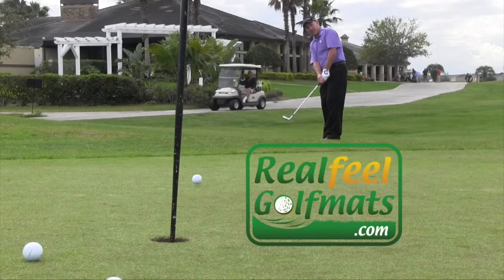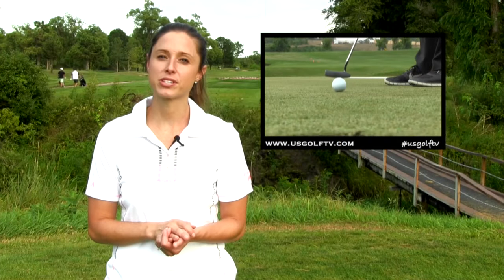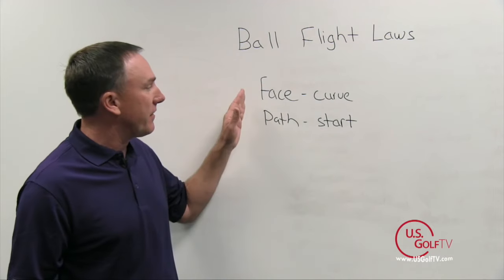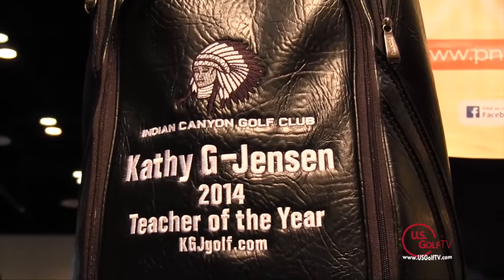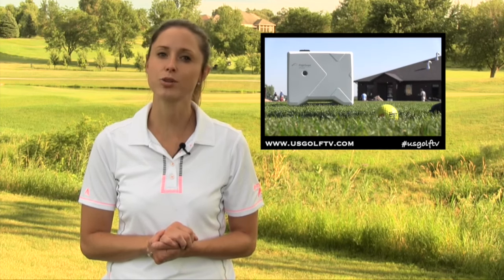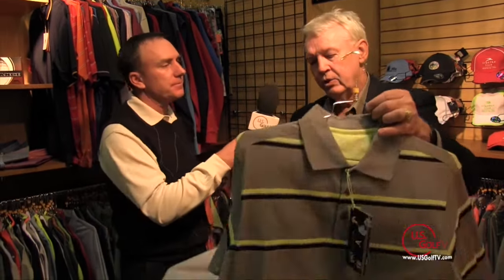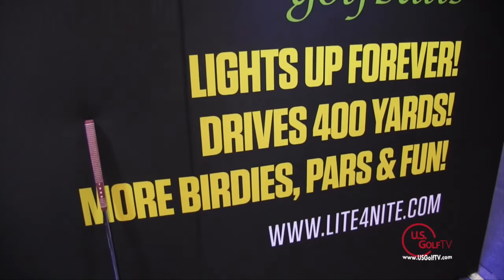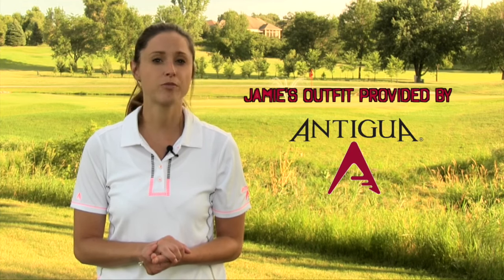USGolfTV Season 6.2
Welcome to USGolfTV, presented by Real Feel Golf Mats!  In today’s episode, we get a look at the new Tour X Rangefinder from Bushnell.  Troy Klongerbo helps us get a better read on the greens.  And how using the right technology can help us better understand our golf games.  Tips, terms, tech and more…USGolfTV tees off right now!

INTRO

Bushnell has been a frontrunner in rangefinder technology for years, which is why almost every professional on tour relies on their expertise for their own rangefinders.   This year’s new Tour X model boasts all the latest and greatest Bushnell has to offer, from their Jolt and Dual Display Technologies to this year’s new Exchange Technology, which allows you to change the faceplates from Slope available to tournament legal when needed.  Todd Kolb dropped by to provide a view of his own, showing why Bushnell continues to set the pace in the industry.

BUSHNELL TOUR X REVIEW

Practicing your putting stroke can help with consistency, but understanding how to read greens on long putts can be the difference between an easy two putt and a disappointing three putt hole.  In this edition of Course Management, Troy Klongerbo gives us some basic green reading tips to help us lessen the likelihood of a dreaded three putt.

COURSE MANAGEMENT - READING GREENS

Advancements in technology have shed new light on ball flight, and now that we know what really happens to the golf ball in flight, we can finally fix that nasty slice once and for all.  PGA Professional Todd Kolb shows us how the old ball flight laws are just that:  old laws.

TOUR DRAW – OLD LAWS

Coming up after the break, we find out how technology can help our practice plan.  And later, why a wedge may not always be your best bet for shots around the green.  All this and much more when USGolfTV returns.

BREAK 1

PNP GOLF - PGA MERCHANDISE SHOW

Welcome back to USGolfTV, presented by Real Feel Golf Mats!  If you want to be a successful golfer, you must have a proper practice plan.  Having distances and targets in your practice plan is also key, and in this segment of Teaching with Technology, we see how the Skills App on the new Flightscope X2 Elite can help you dial in those distances on the driving range.

FLIGHTSCOPE SKILLS APP

Coming up after the break, we get a look at some new clothing options from Antigua.  And later, why your worst putt is always better than your worst chip.  Stay with us, USGolfTV is back in just two minutes.

BREAK 2

PGA SHOW 2 – ANTIGUA COTTON LINE

It’s now time for another Daily Divot, presented by The Prairie Secret.  A silver medalist and two time track and field gold medalist at the 1932 Olympics, Babe Zaharias was the first woman to compete in a men’s professional golf tournament, the Los Angeles Open in 1938.  A six time Associated Press Female Athlete of the Year and founding member of the LPGA, she remains the only female to make a PGA cut, a feat she accomplished on three separate occasions.

BREAK 3

PGA SHOW 3 – LITE4NITE GOLF BALLS

Welcome back to USGolfTV, presented by Real Feel Golf Mats.   When most amateur golfers have a shot near the green, they immediately go for a wedge, but in this edition of On the Lesson Tee, Todd Kolb shows that hitting a bump and run with an iron—or even putting the ball—may be a better or safer option.

ON THE LESSON TEE – HITTING A BUMP & RUN

Well, that’s going to do it for this episode of USGolfTV! Be sure to sign up for our newsletter for show listings, free give-aways, great coupons, tournament info, tips and more. We’ll see you online at U-S-Golf-T-V dot com, or check out our YouTube channel for more great videos.  For USGolfTV, I’m Jamie Hegge.